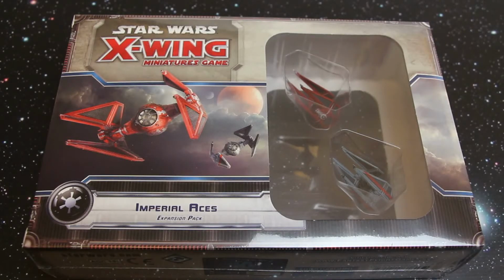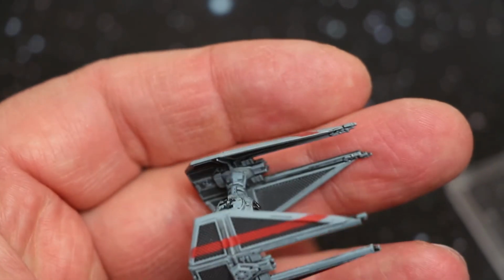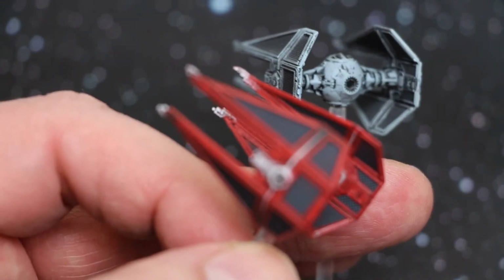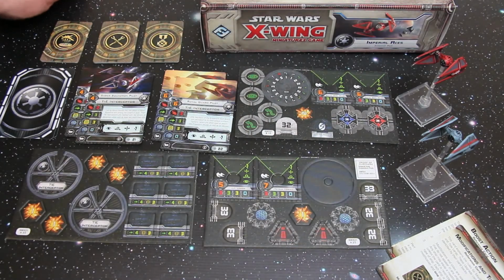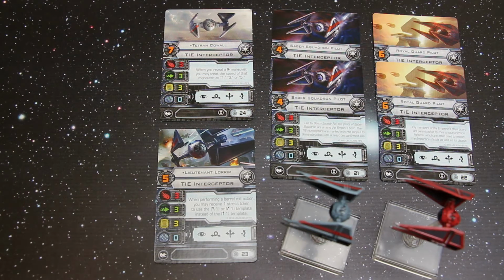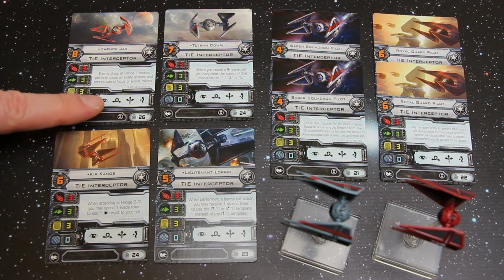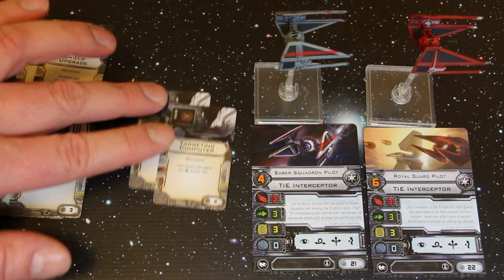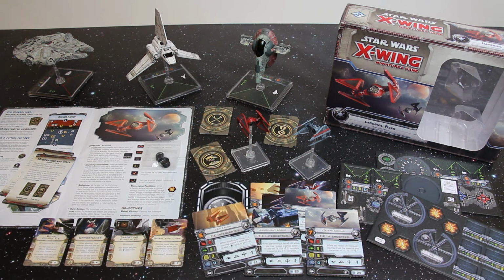Imperial Aces - UnBoxing & Detailed Review - Star Wars X-Wing Miniatures Game Expansion Pack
In this detailed UnBoxing video you will see all the contents in close up detail so you can see and read every aspect of this Expansion Pack. Not just the ships, but the Pilot cards, Upgrade cards, Mission 7 sheet and tokens etc.
This Imperial Aces expansion pack was released in March 2014 and is for the fantastic Star Wars X-Wing Miniatures Game by Fantasy Flight Games.

Also available for the Imperials:
X-Wing: TIE Fighter Expansion Pack.
X-Wing: TIE Advanced Expansion Pack.
X-Wing: Slave I Expansion Pack.
X-Wing: TIE Interceptor Expansion Pack.
X-Wing: Lambda-class Shuttle Expansion Pack.
X-Wing: TIE Bomber Expansion Pack.

Note - I will be making future videos of the newer expansion sets as they come available + some game review and play videos.
(At this point I have been playing this game for 2 months. I love all the different ships, pilots, add-ons and rules as this series just keeps on growing and getting better).